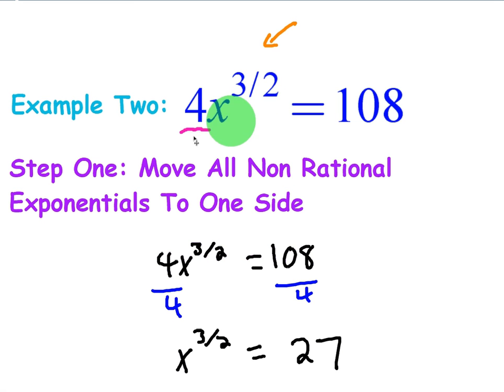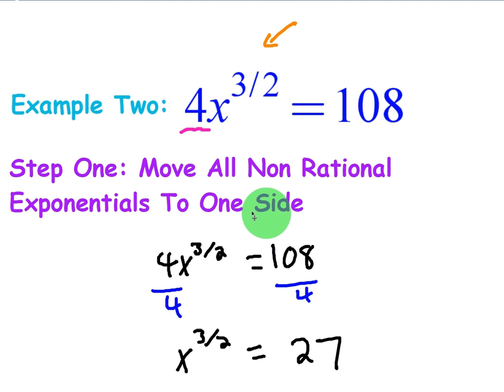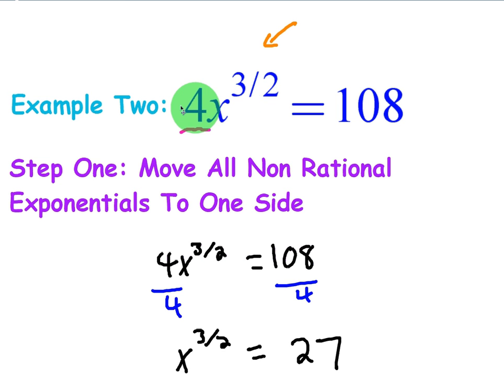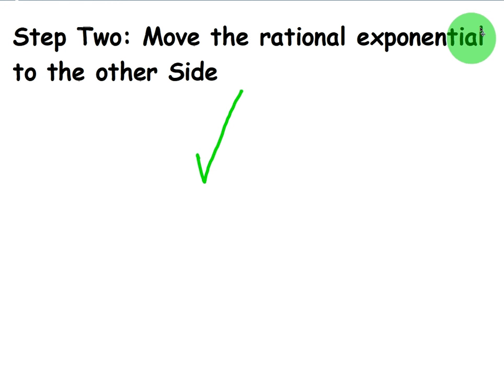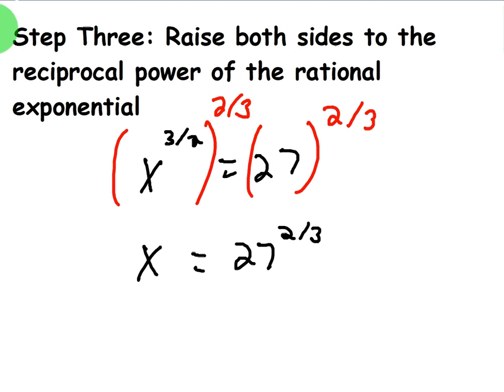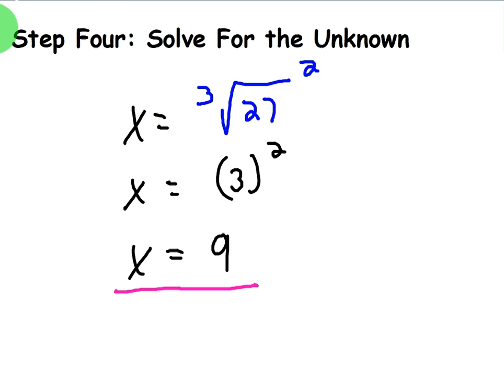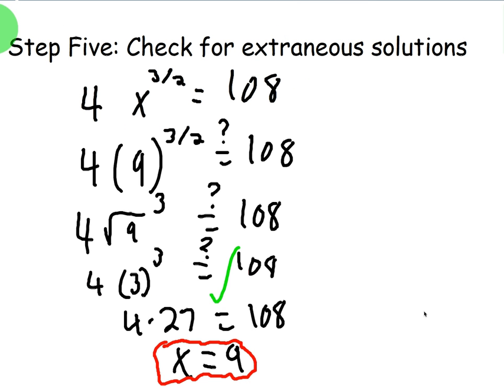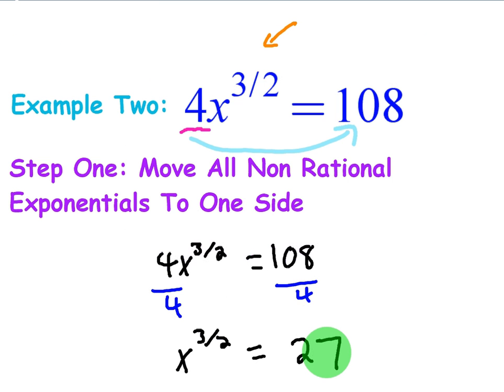Solve Equations with Fractional Exponents Ex 2